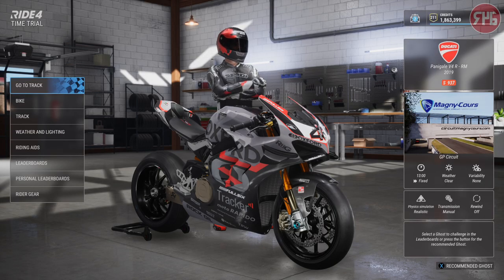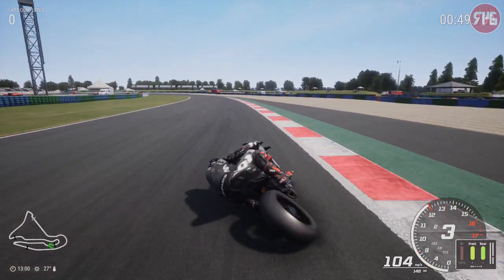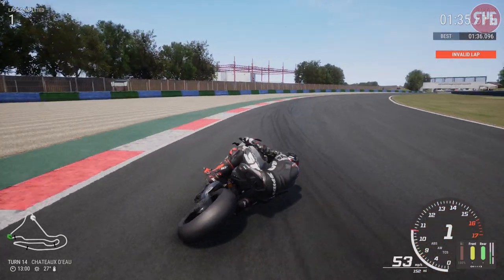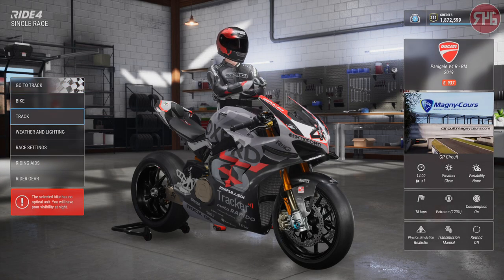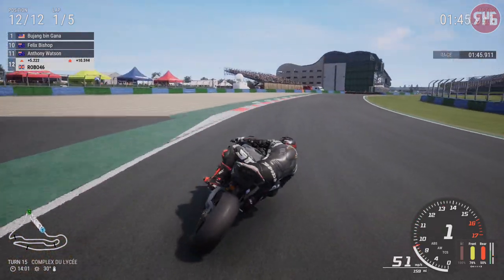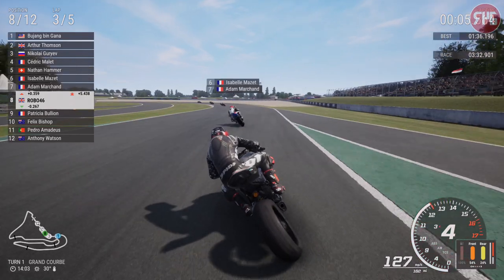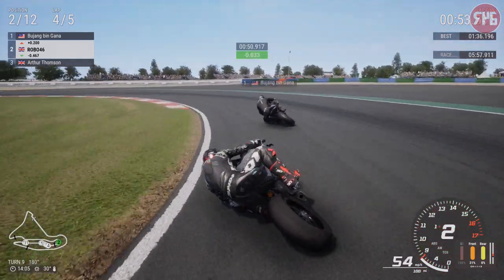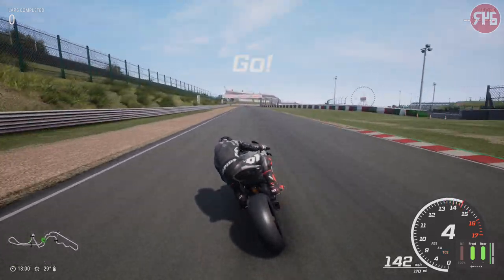RIDE 4 | Let's Talk Updated Physics... (Xbox Series X)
It's time to talk about the recently updated physics for RIDE 4.